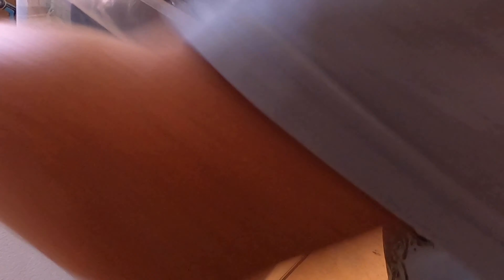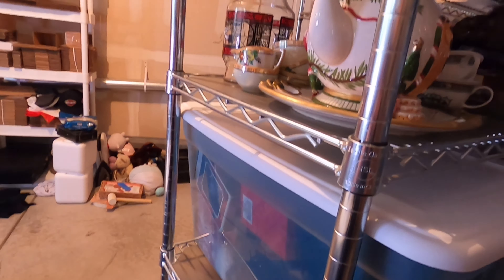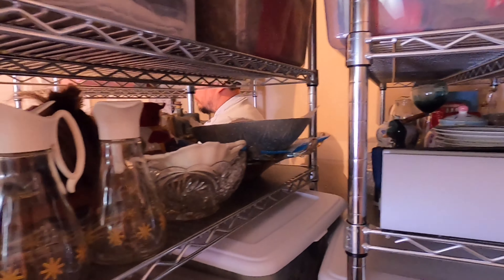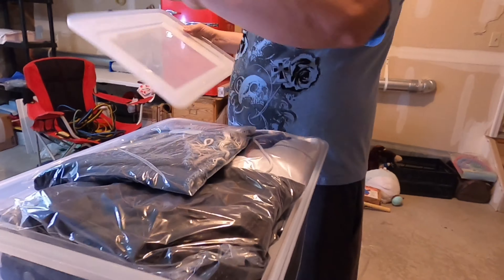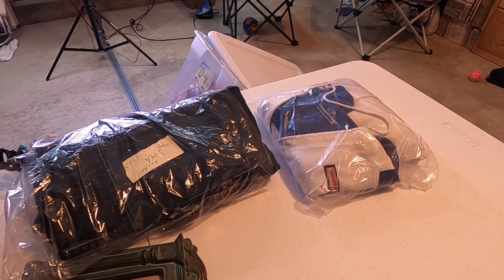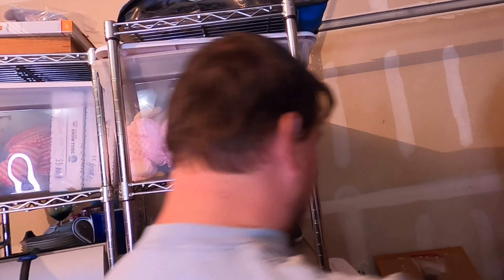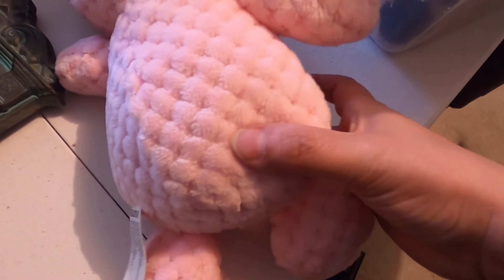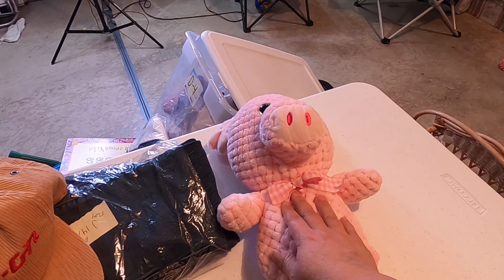What Sold on eBay & Beyond🍒Mercari🍒10 May - 13 May 2021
Had another good week of sales while I was in Denver thrifting. Hope you all have a sweet week.